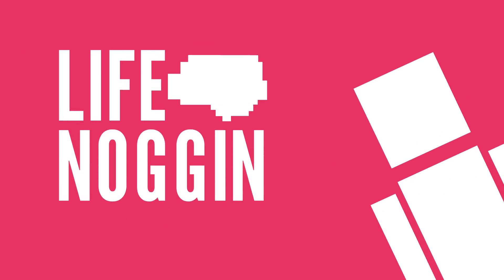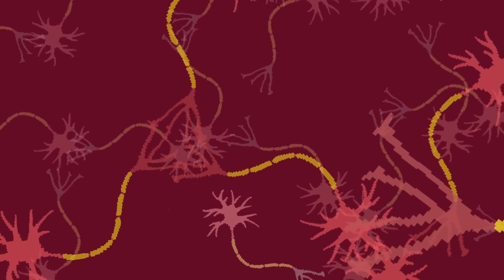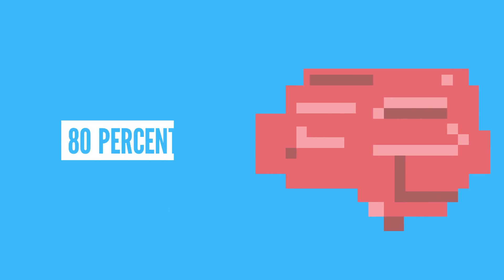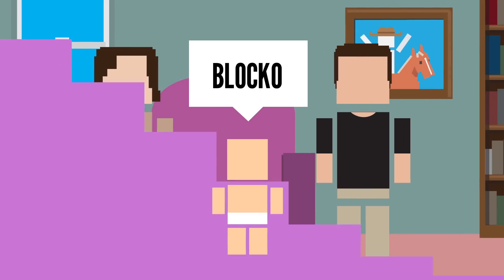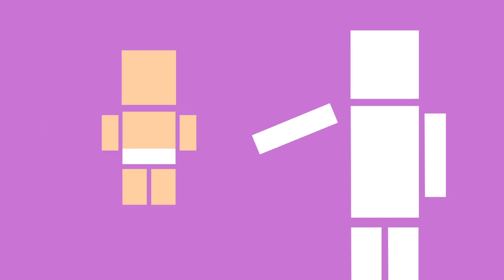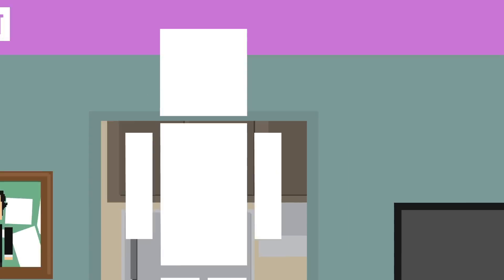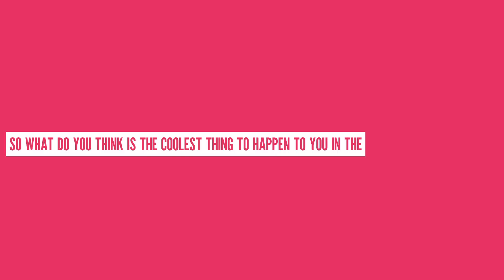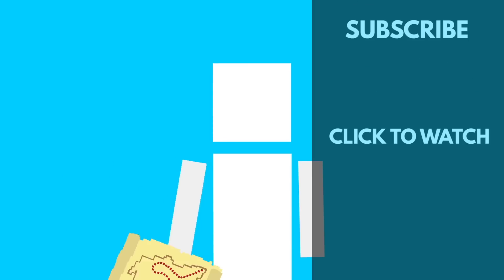Just How Important Is The First Year Of Your Life?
The human body changes so much during the first few months after you're born. Why is this precious time so important?